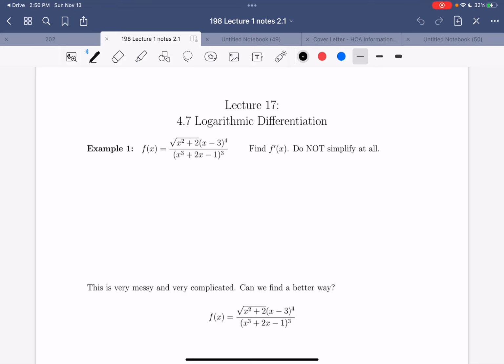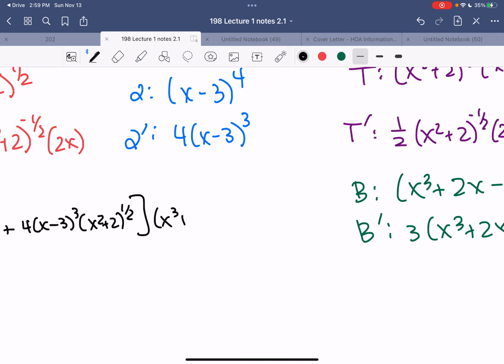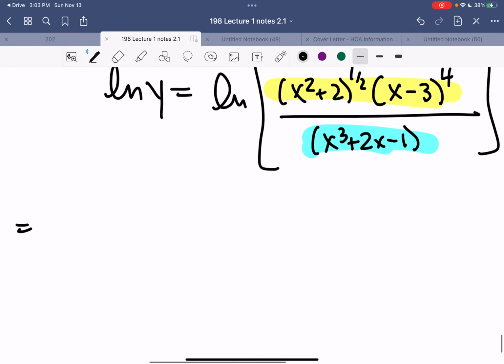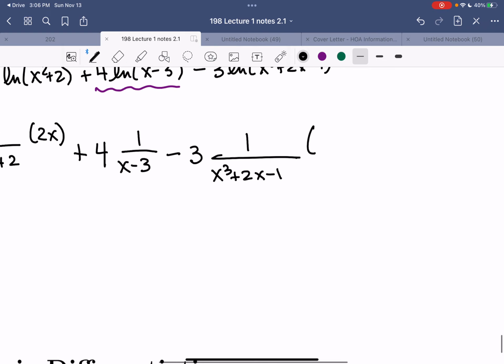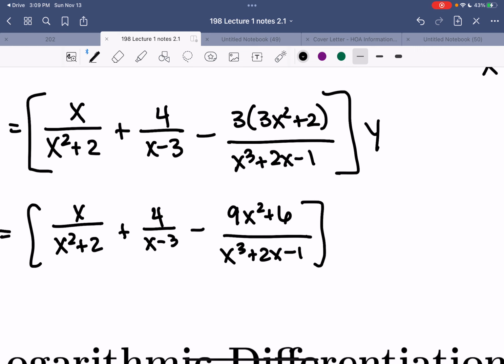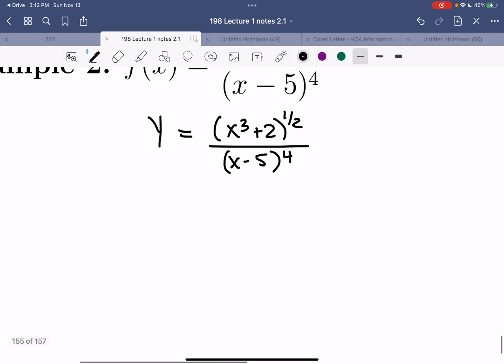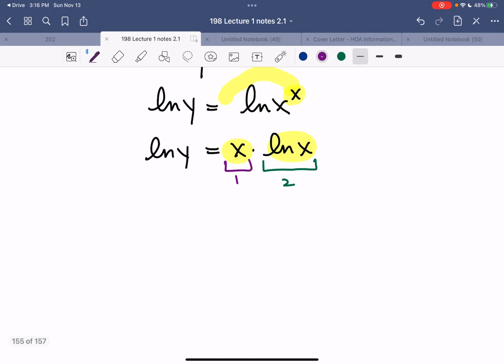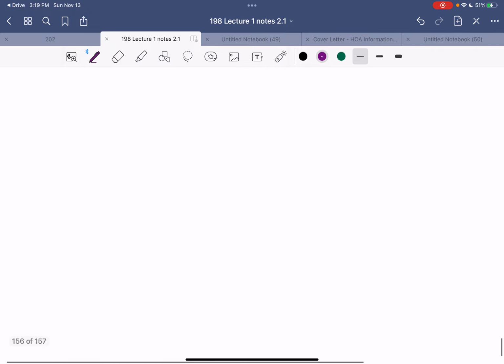198 Lecture 17 4.7 log diff